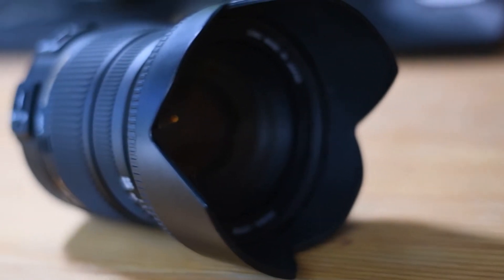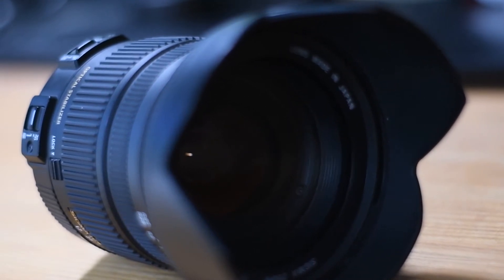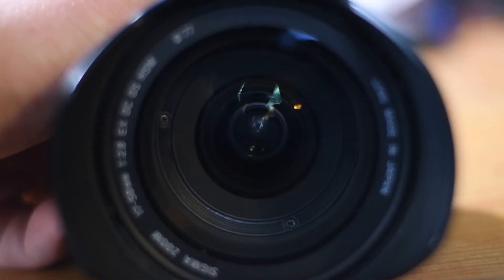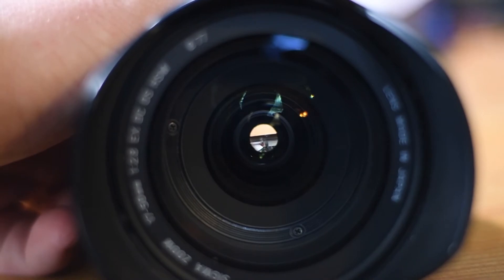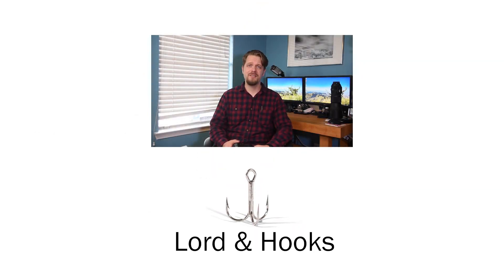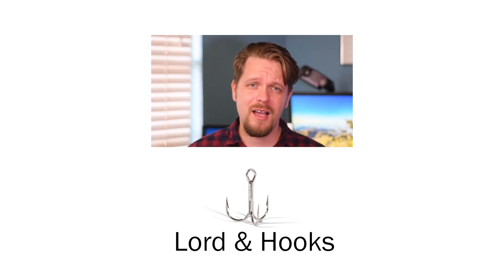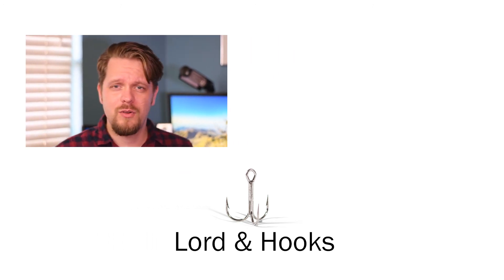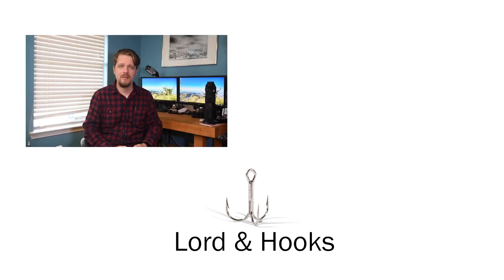I love the Sigma 17-50mm f/2.8 SO MUCH!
I use this lens SO much! One out of 5 photos I've EVER taken were taken with the Sigma 17-50mm f/2.8 EX DC OS HSM FLD for Nikon. (though they make one for Canon, too.) Here's why I love it so much.

Also check out my gear bag for more info on the stuff I use (that you can buy for yourself?)

I'm a photographer in San Angelo, TX. I love traveling the whole state, though (especially the western half). I love the photography community on YouTube. I've learned so much, and I just want to give back and contribute. I don't know anything you can find on another channel, but here's hoping I've got a perspective to contribute that can help YOU take better photos!